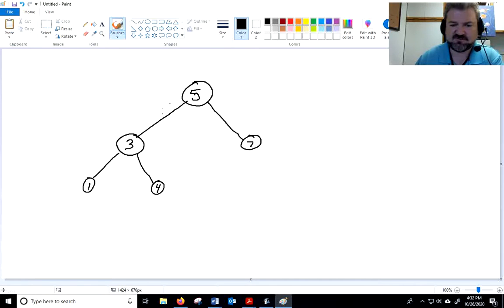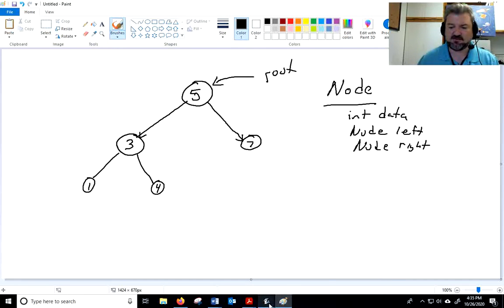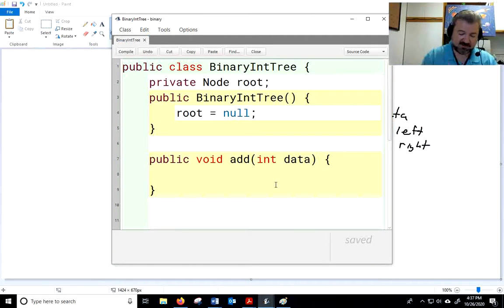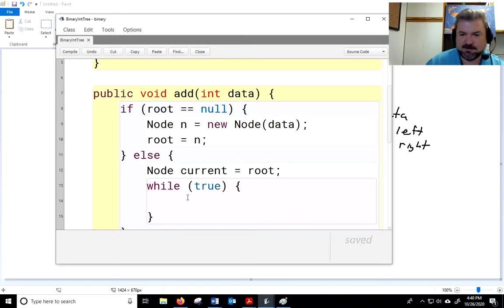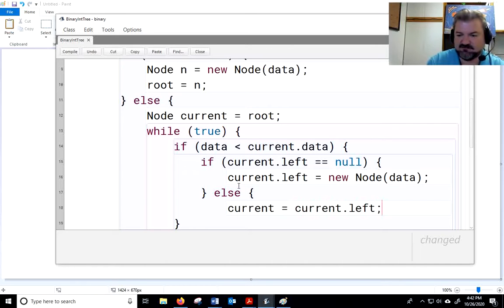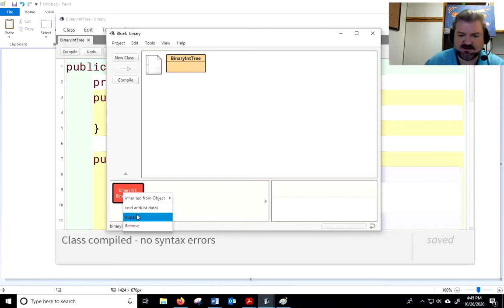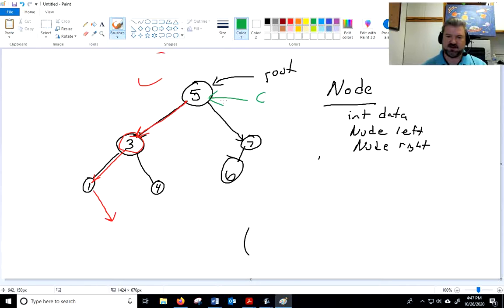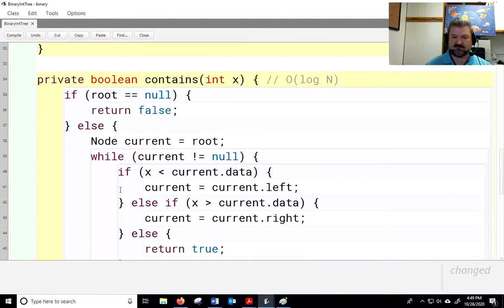Lesson 02 Adding and Searching a Binary Search Tree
In this video, we develop a class for implementing a Binary Search Tree of type int. We discuss the add and search algorithms.